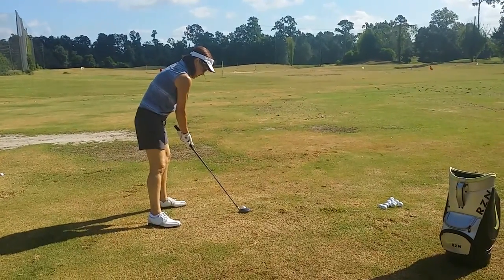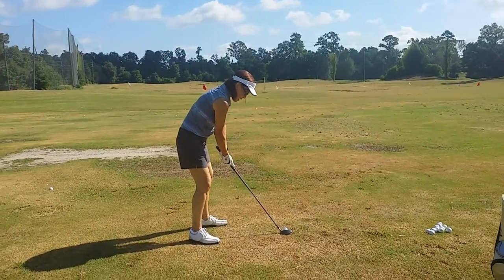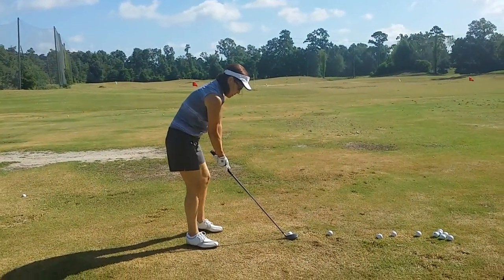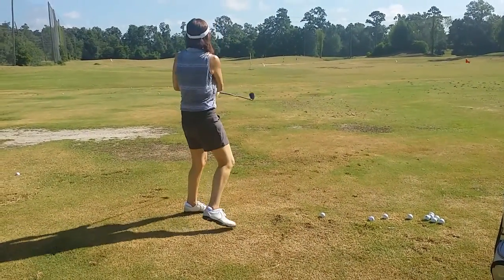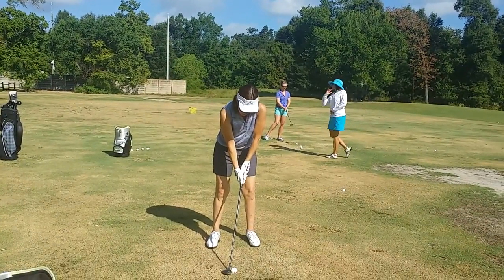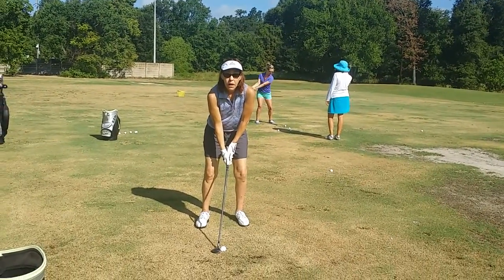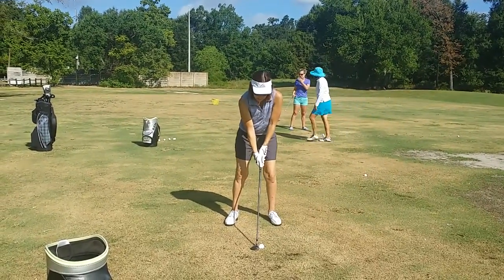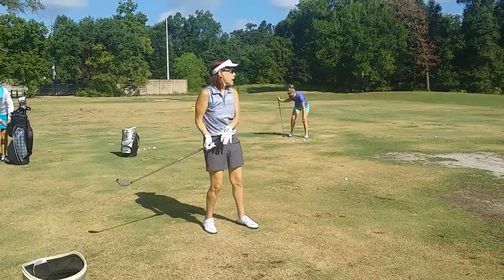Nancy Wil/"V" swing (7/25/15)(2)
Great swing feeling "V" arms at setup and throughout the swing.
Watch arms/left shoulder tend to be open to left (feel foward with left shoulder,  left arm straighter, taller & pushed down at set up for extension); on longer clubs make sure to keep feel of V as full turn on finish